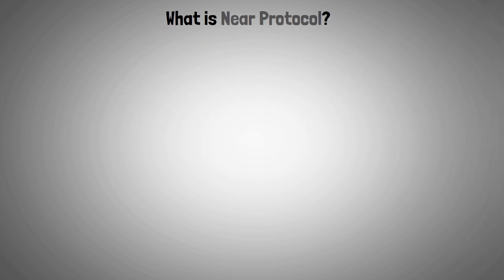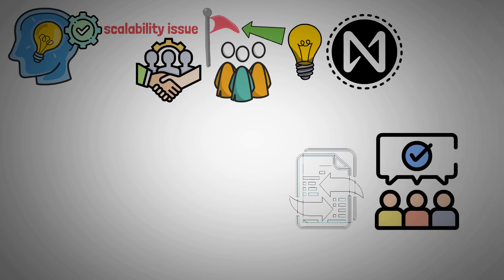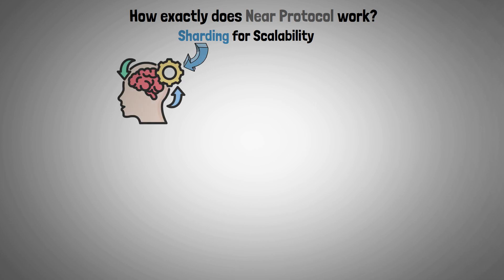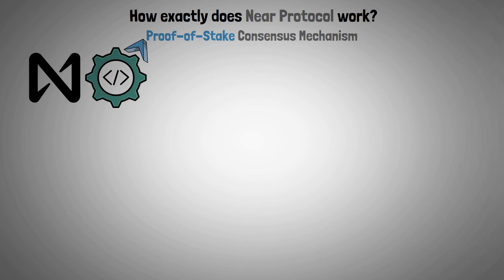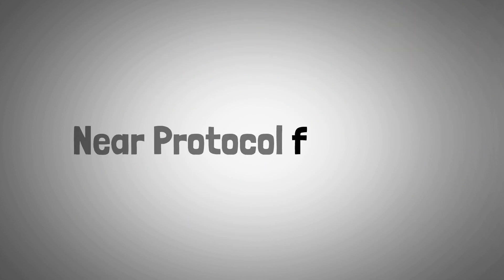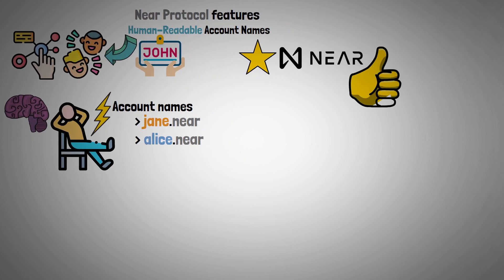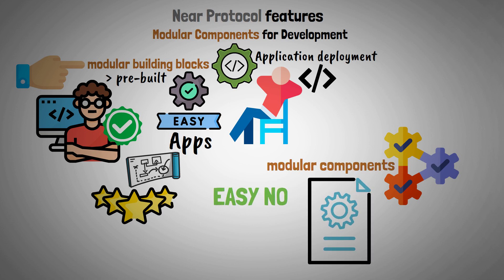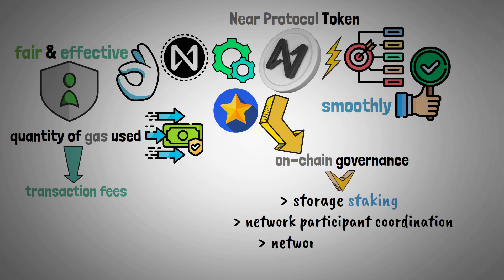What is Near Protocol? - NEAR TPoS Layer 1 Blockchain Explained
This video answers the questions: What is Near Protocol? What is Near Cryptocurrency? What is the Near Token? How does Near Protocol work? - Near Protocol TPoS Layer 1 Blockchain & Near Token Cryptocurrency will be explained, reviewed, and presented.

Timestamps:
0:00 Introduction
0:25 What is Near Protocol?
1:10 How exactly does Near Protocol work?
2:35 Near Protocol features
3:41 Near Protocol Token
4:13 Video end

The NEAR Protocol is a public Proof-of-Stake (PoS) blockchain with smart contract capabilities that was designed to be a community-run cloud computing platform. Constructed by the NEAR Collective, NEAR aims to rival Ethereum and other prominent blockchains with smart contract functionality, such as EOS and Polkadot, by serving as a host for decentralized applications (dApps). NEAR, the native token of NEAR, is used to cover storage and transaction costs. Token owners who take part in reaching network consensus as transaction validators are also eligible to stake NEAR tokens.

The goal of NEAR Protocol is to provide a platform that is easy to use and developer friendly. In order to fulfill this goal, NEAR has included features like the possibility for new users to interact with dApps and smart contracts without the need for a wallet at all, and human-readable account names rather than just cryptographic wallet addresses.